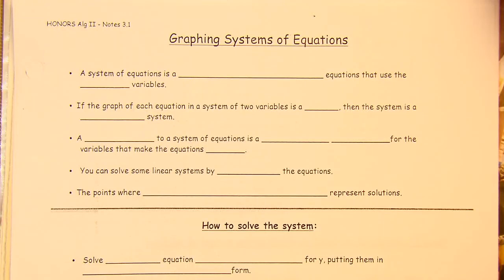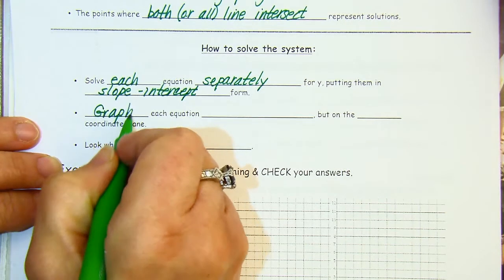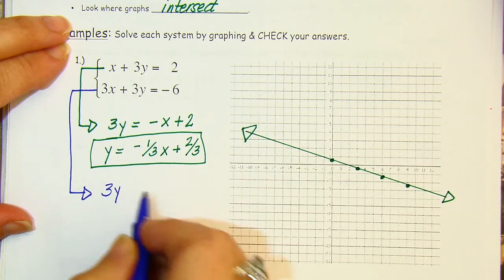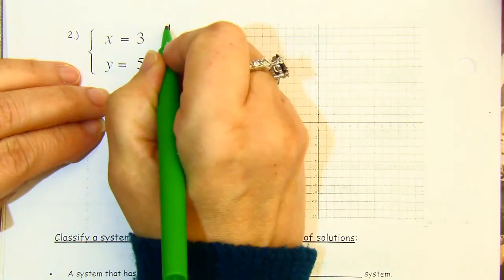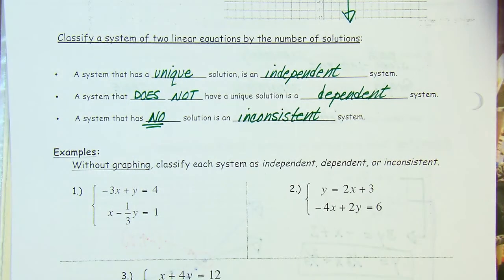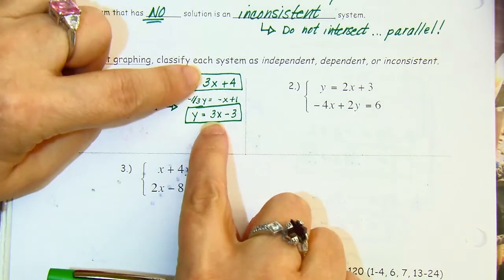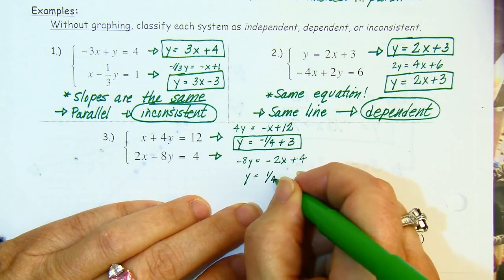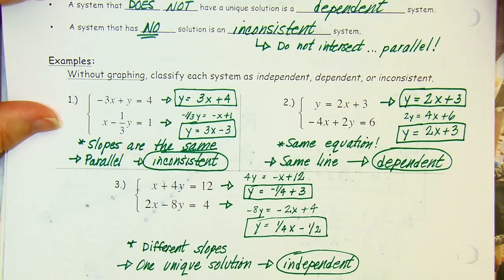Notes 3.1 Solve Systems by Graphing - HA2